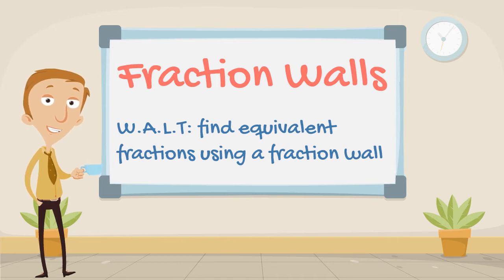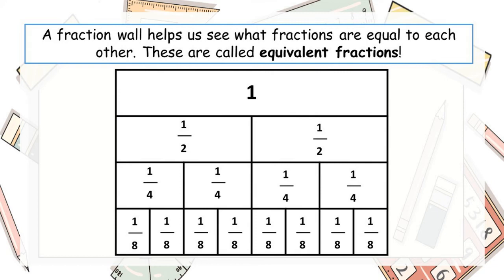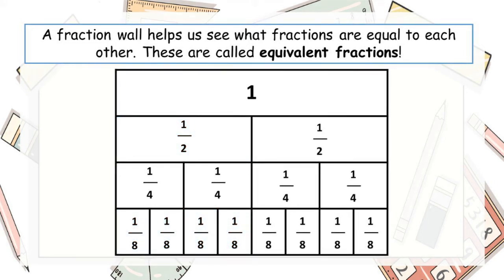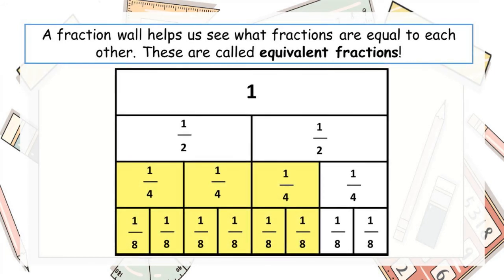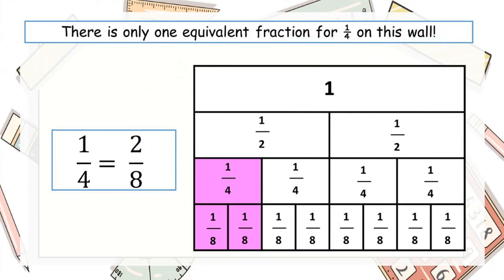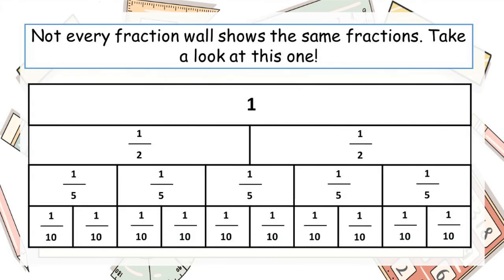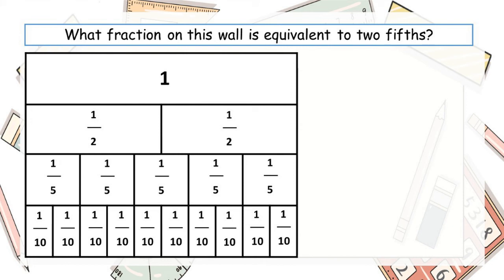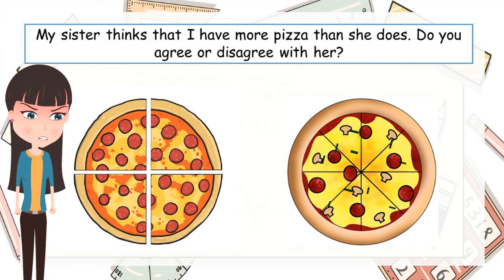Maths - Fraction Walls (Primary School Maths Lesson)